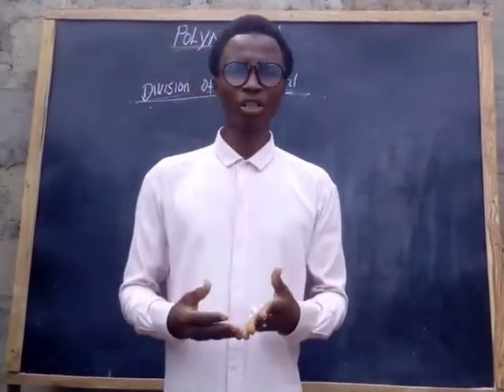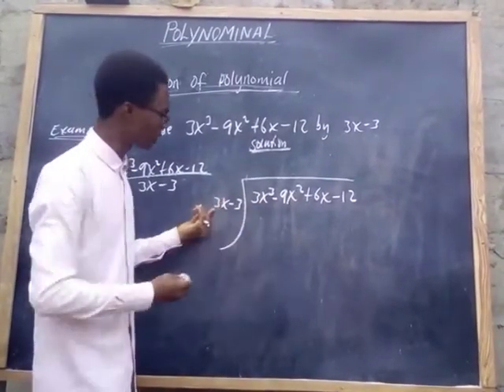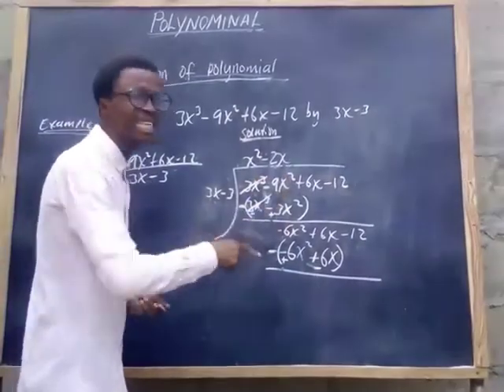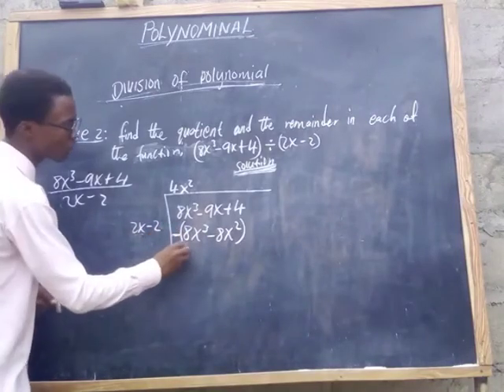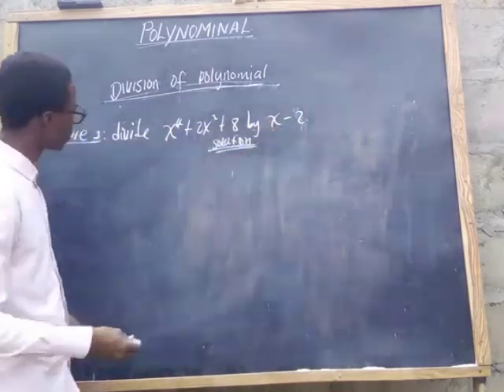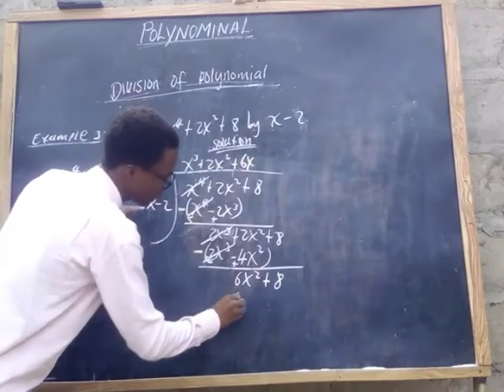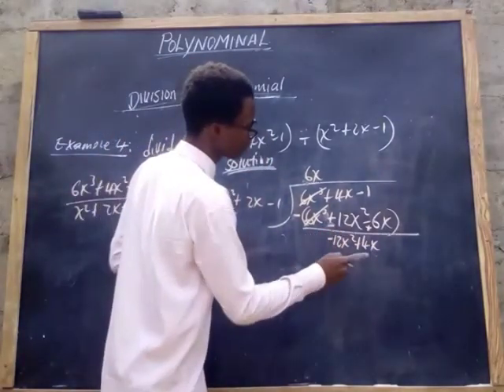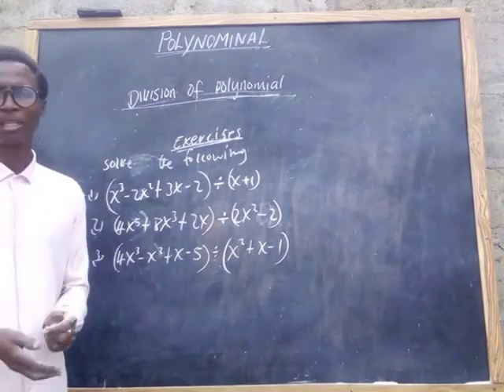division of polynomial